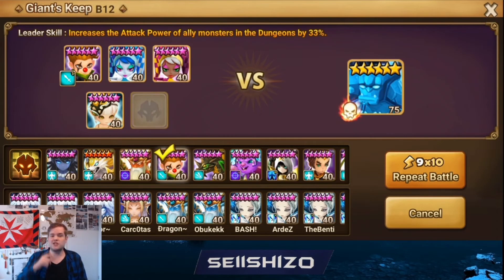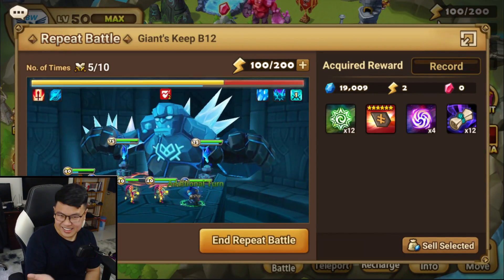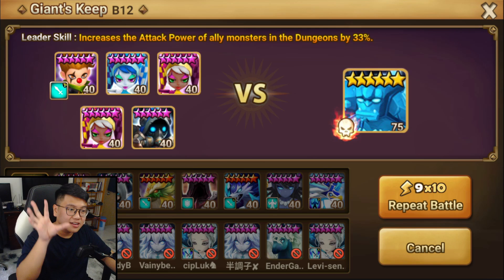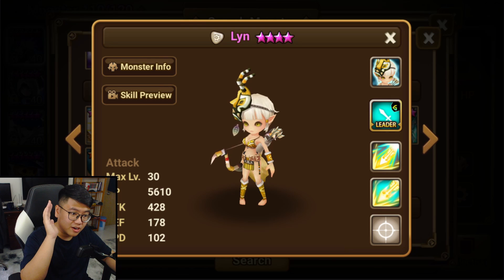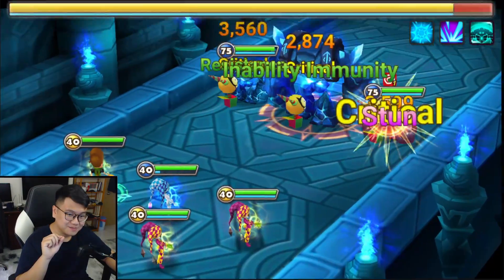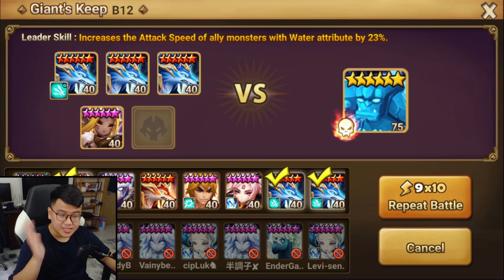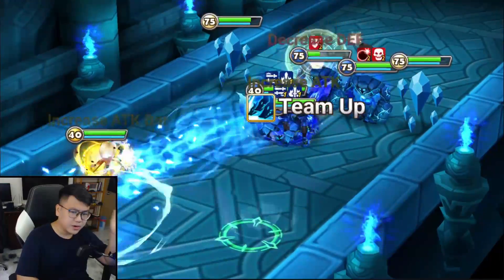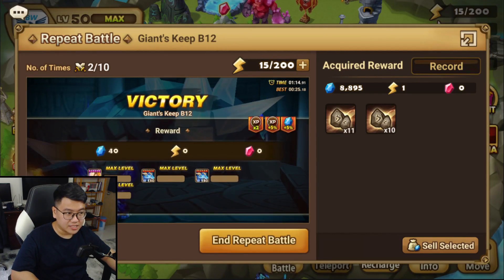Best new best GB12 Speed Team without Luna?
New Speed Gb12 team or nah?